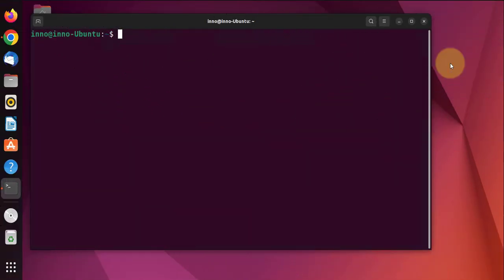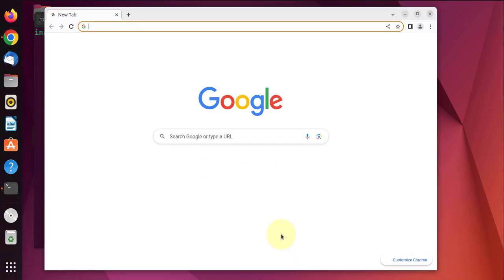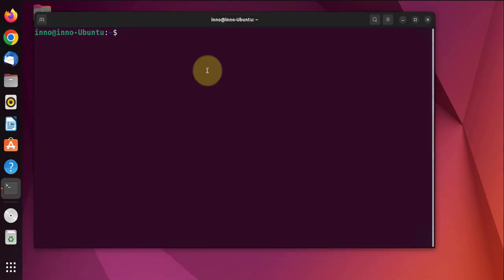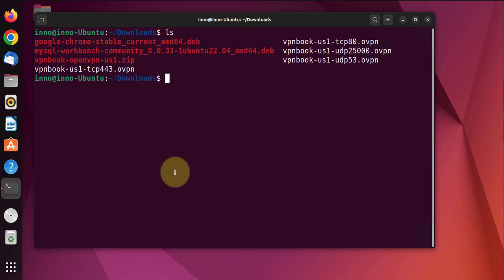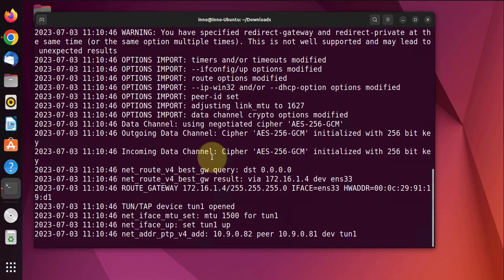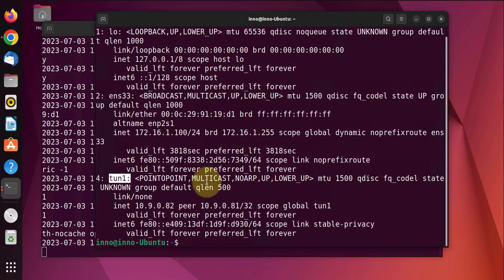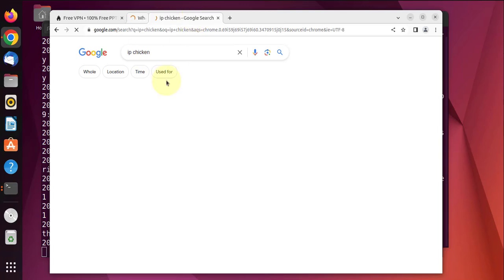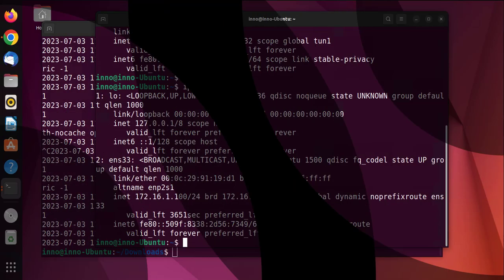How to Download and Enable Free VPN on Ubuntu Linux